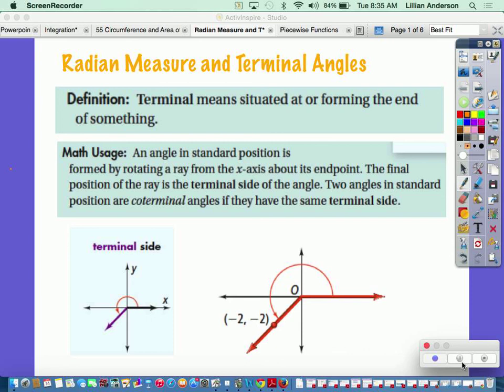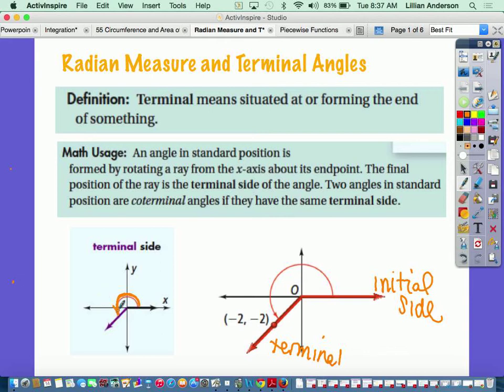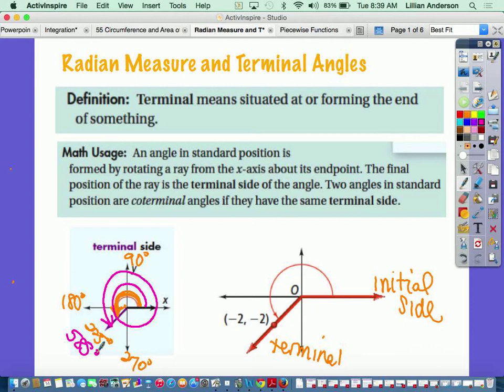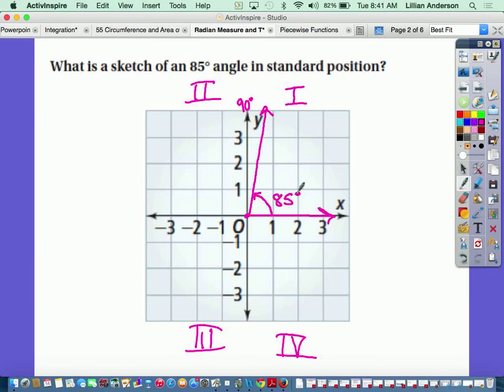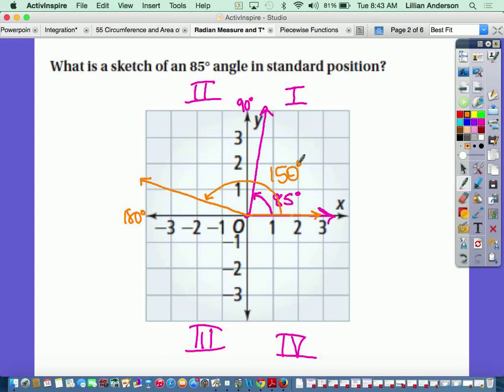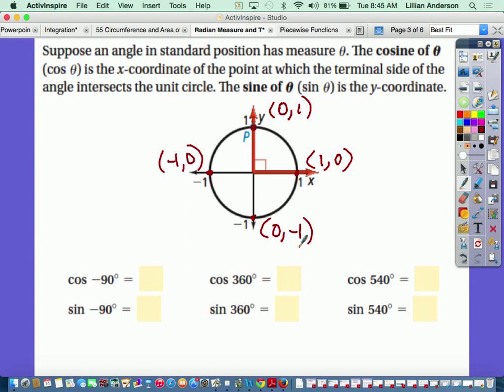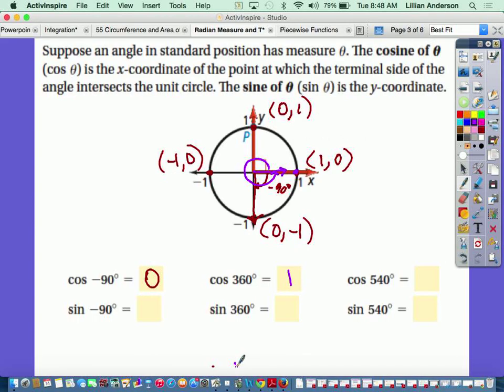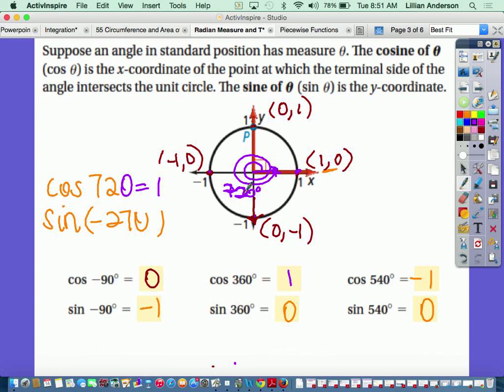Radian Measure and Terminal Angles